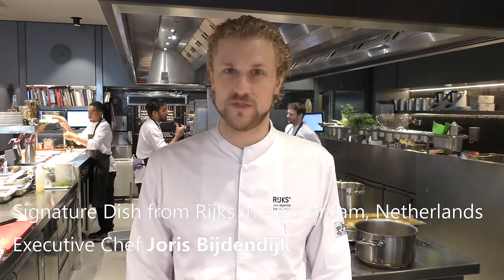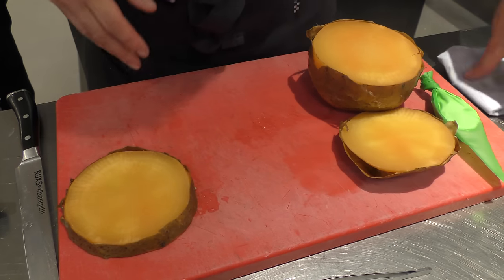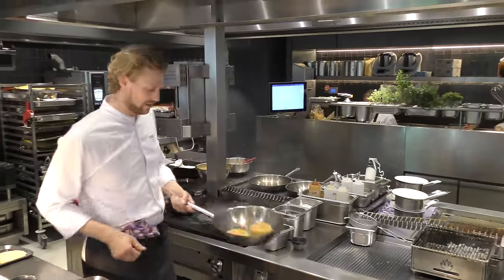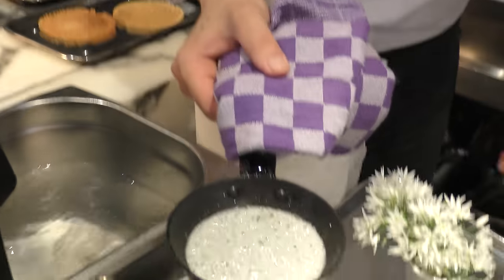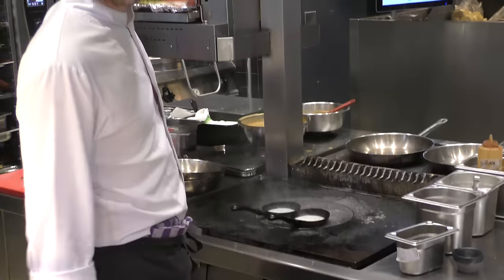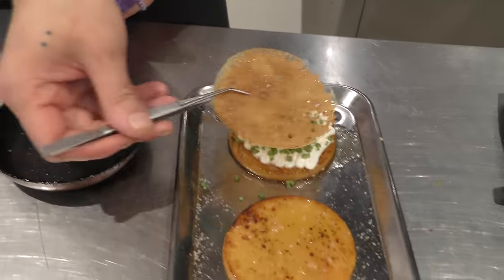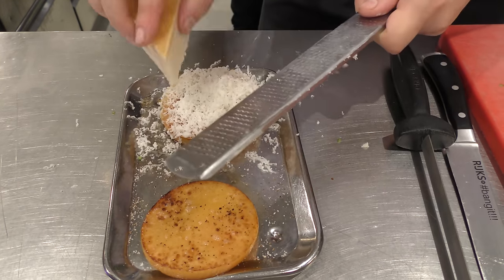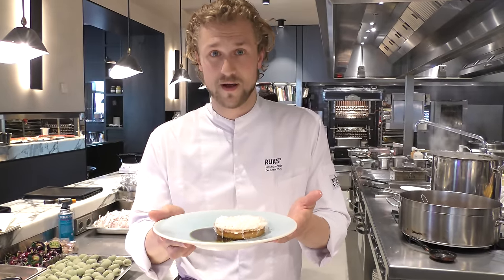Chef Bijdendijk prepares one of his signature dishes at RIJKS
Executive chef Joris Bijdendijk prepares one of his signature dishes at RIJKS at the Rijksmuseum in Amsterdam, The Netherlands.